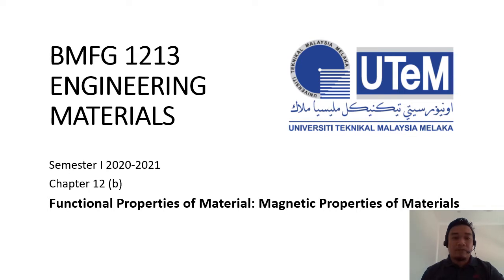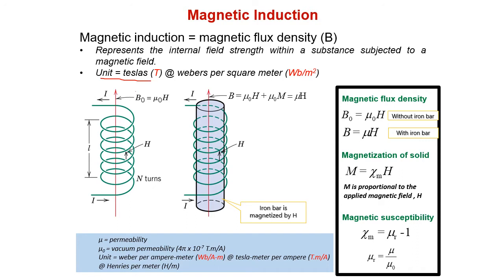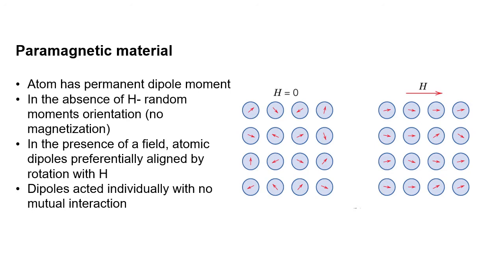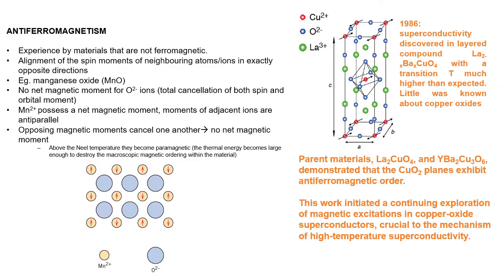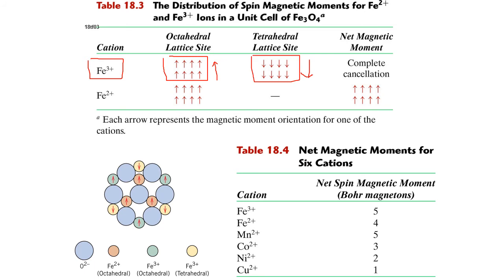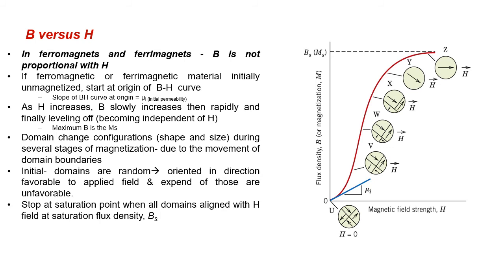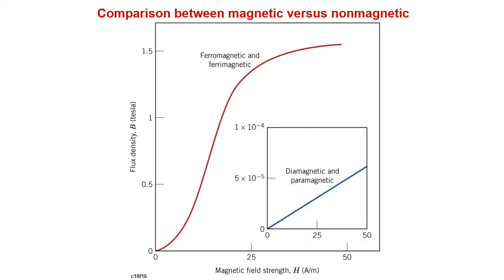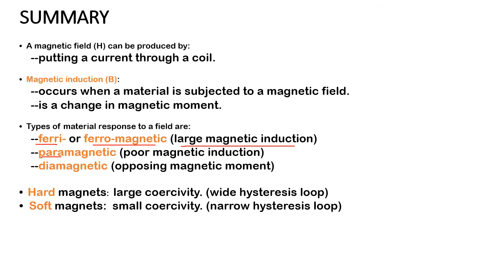BMFG 1213 LECTURE NOTE CHAPTER 12b Magnetic properties